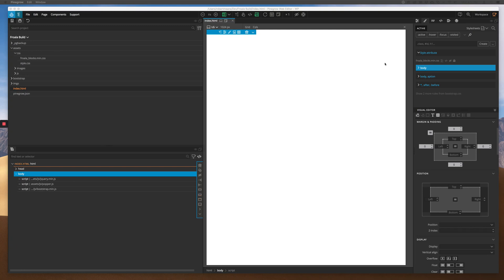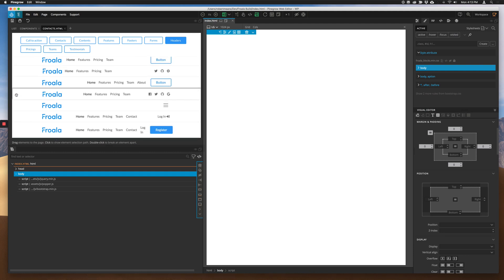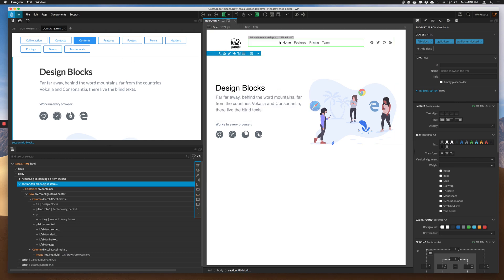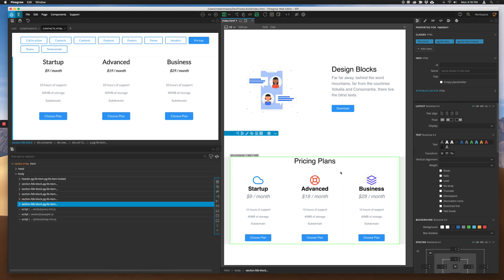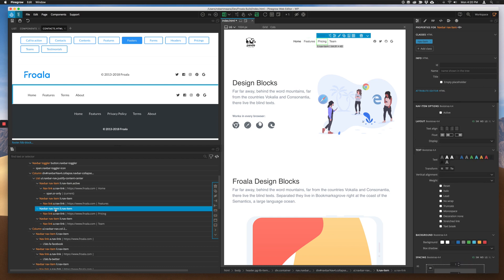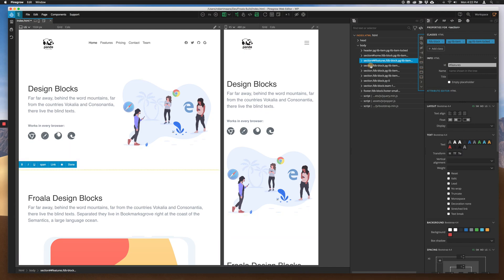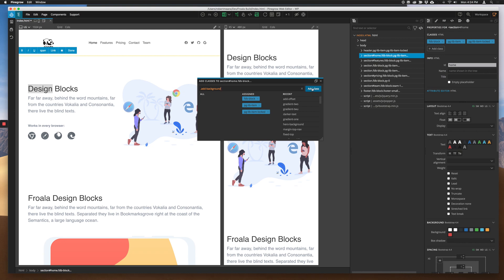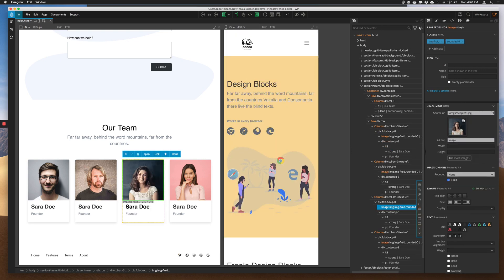Using Froala Blocks to build a website in Pinegrow Web Editor - Part 2 of 2 - Building the page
A step-by-step guide on how to add Froala Blocks to Pinegrow library and use them to quickly build a great looking website.

In the second part of the tutorial we'll drag Froala Blocks from the Library panel to create our website.